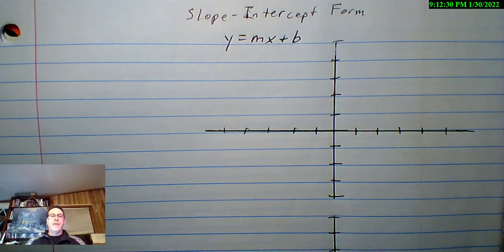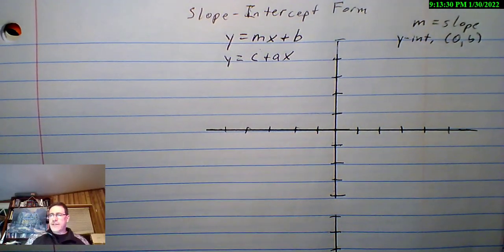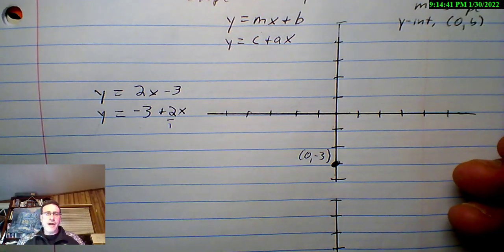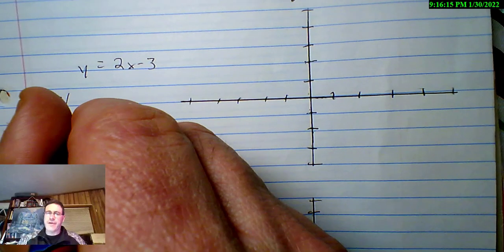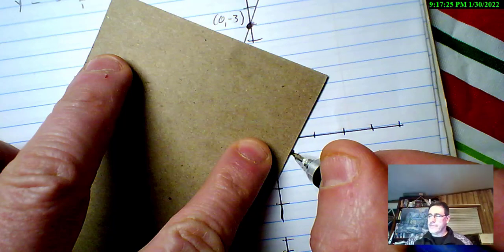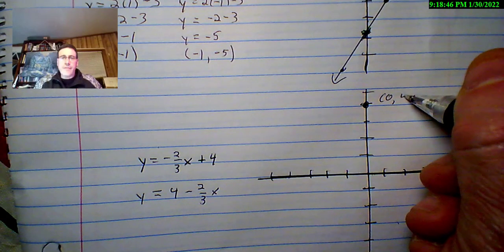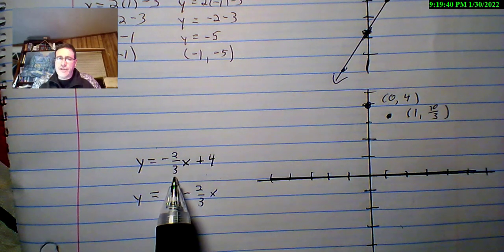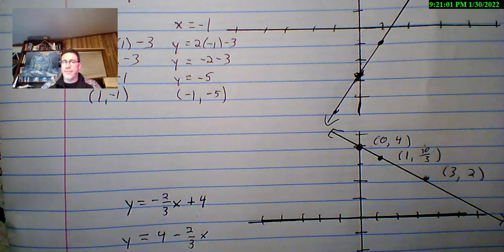Video on Slope-Intercept Form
This video provdes the basics for graphing a linear function in slope-intercept form.